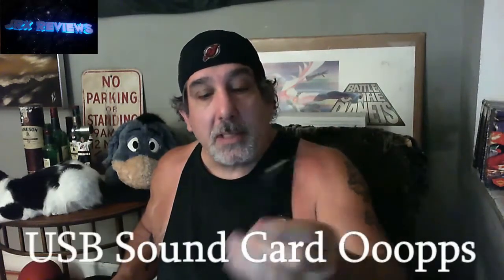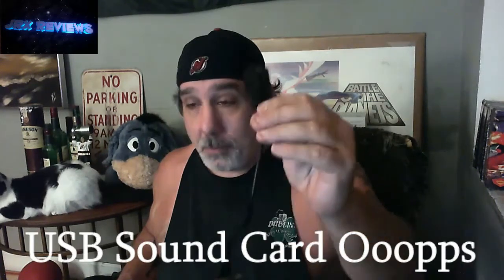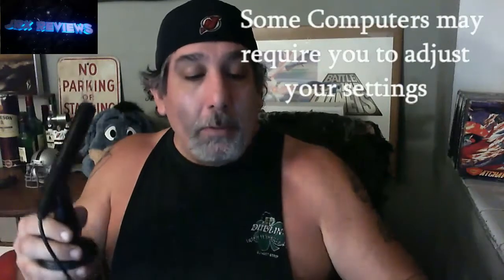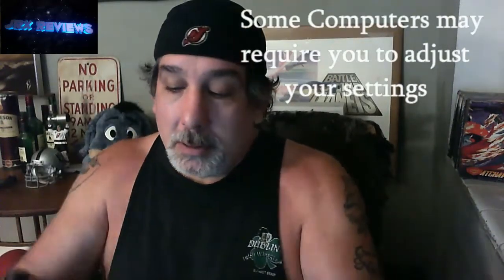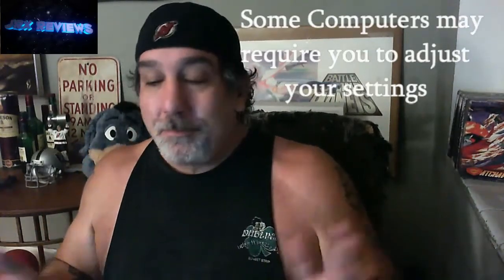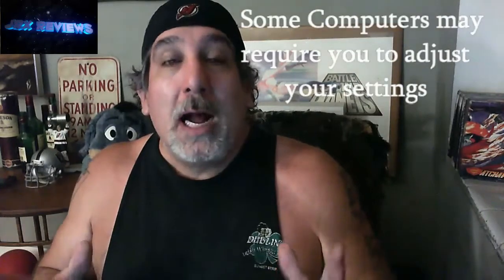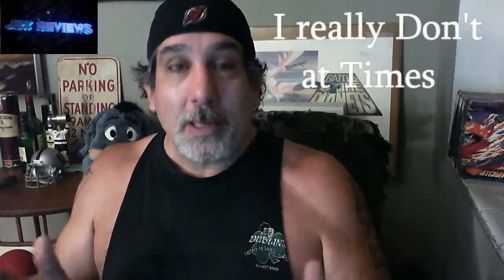Computer Microphone PoP voice Plug, and Play Review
Computer Microphone PoP voice Plug, and Play Review. So after watching so many other Twitch streamers, and watching other people's videos. Then listening to my own. I decided that I needed a new Microphone for my Twitch Stream and Podcasts.
Then I came across the PoP Voice Plug and Play.  After hooking it all up which took basically under 5 min. I did a few tests and I was truly amazed.